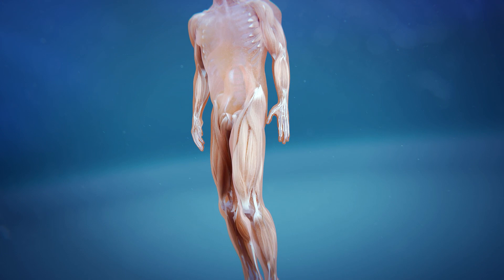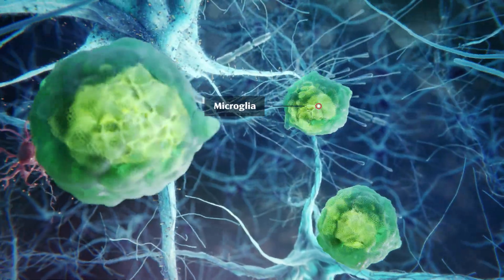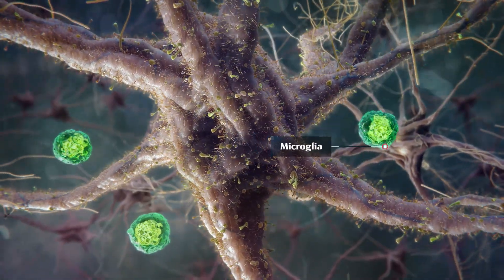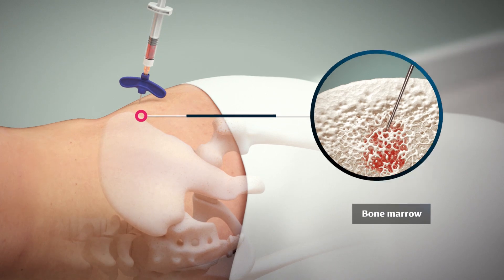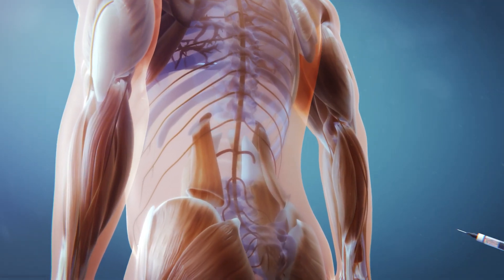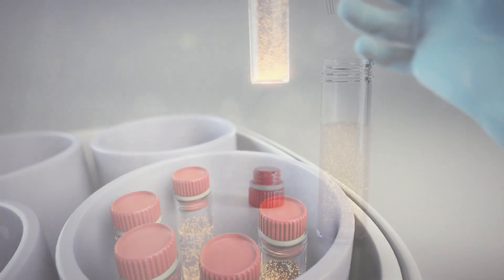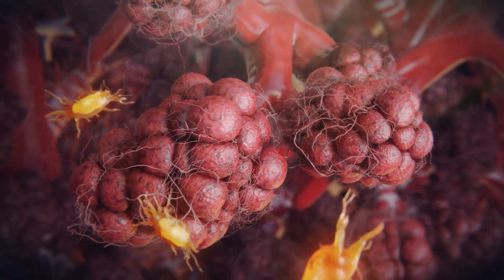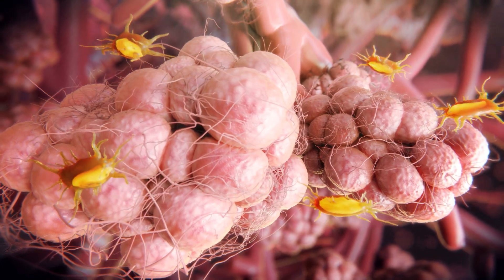Autologous Cellular Therapy Animation - Brainstorm Cell Therapeutics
Brainstorm Cell Therapeutics’ NurOwn®  technology platform focuses on life-changing autologous cellular therapies for the treatment of debilitating neurodegenerative diseases, in particular Amyotrophic lateral sclerosis (ALS). Their approach to tackling these diseases uses an innovative cellular therapy approach, ultimately aiming to slow or stabilize disease progression in patients.

Random42 produced this scientific animation for Brainstorm Cell Therapeutics to explore their pioneering autologous cellular technology platform (NurOwn®), bringing the science behind this treatment to life using eye-catching and engaging visuals. This animation takes the viewer on a unique journey, exploring ALS pathology, MSC-NTF cell therapy, exosome technology, and NurOwn® treatment in action. The animation also provides an insight into the patient experience whilst receiving treatment.

This animation is hosted on the Brainstorm Cell Therapeutics website. Imagery from the animation is also utilized across the site, including the homepage, providing brand consistency throughout.